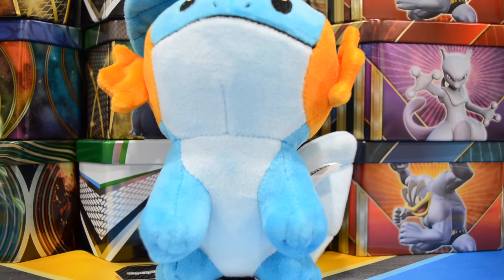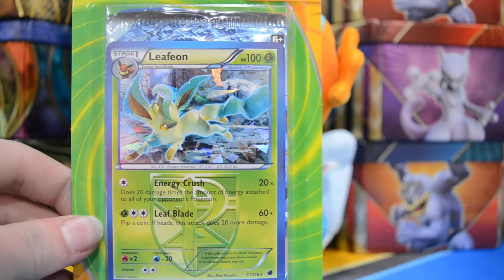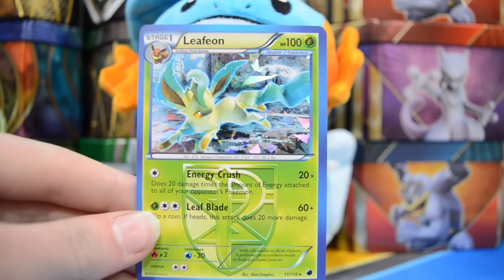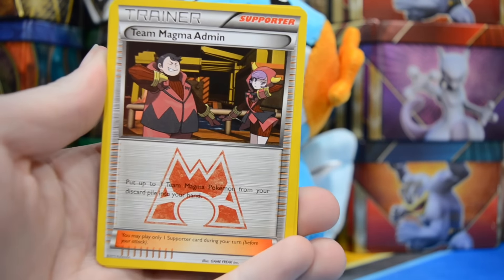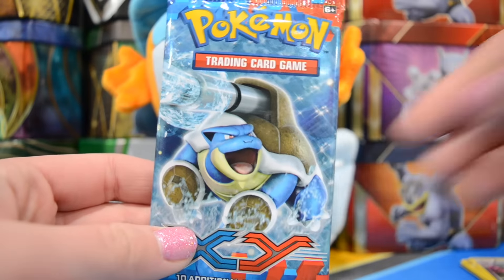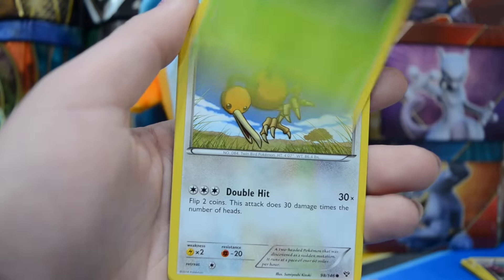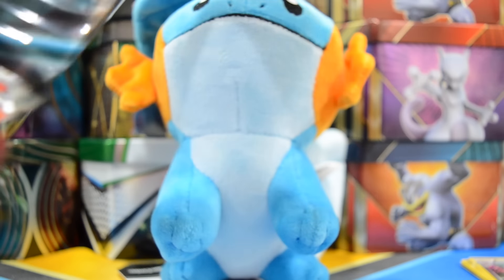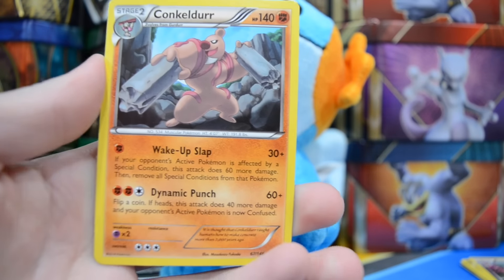Pokemon Cards- Opening up a Leafeon Three Pack Blister!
It's time for another target three pack blister! This time we got an awesome Leafeon for our promo! Hope you all enjoy the video! :)